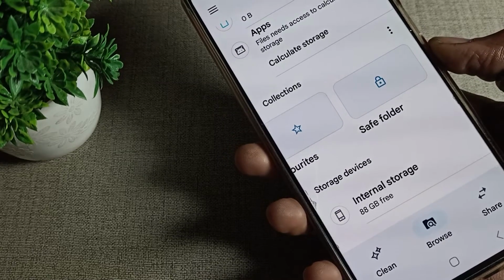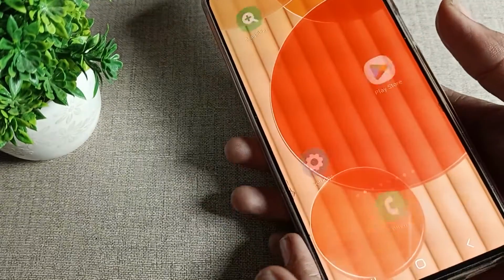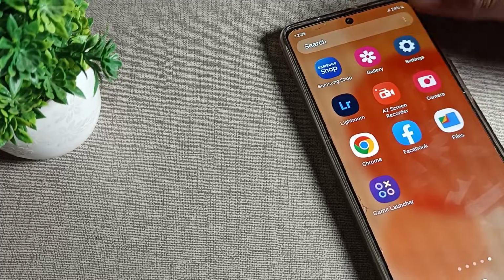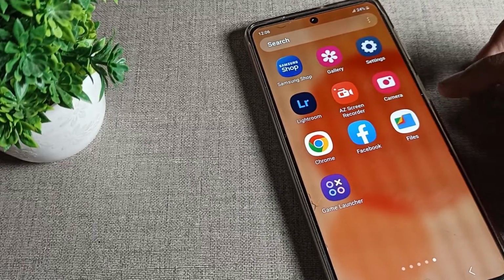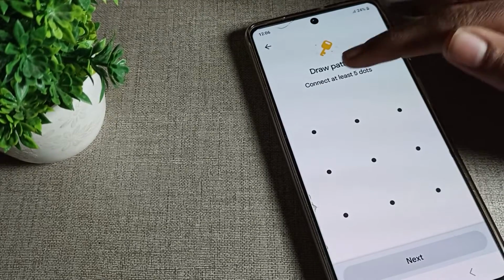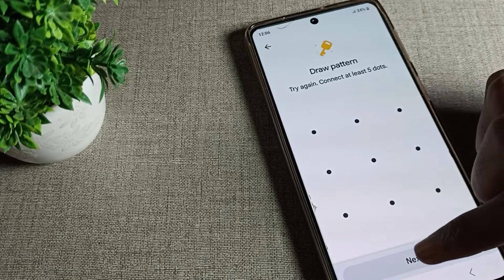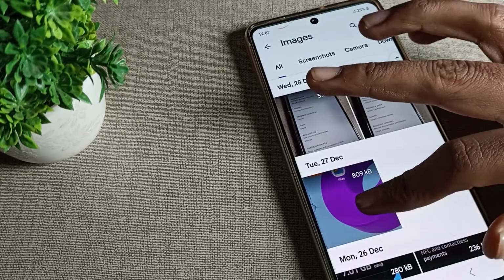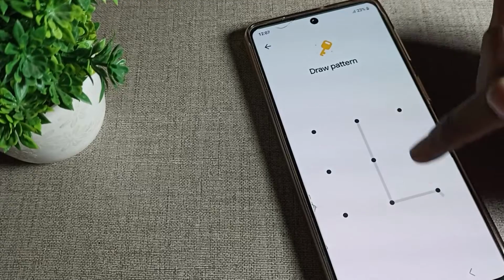Photo Hide galaxy note 10 lite, how to Hide photo Samsung galaxy note 10 lite